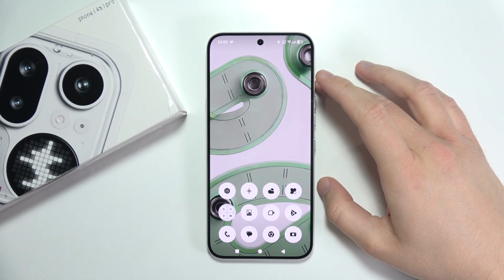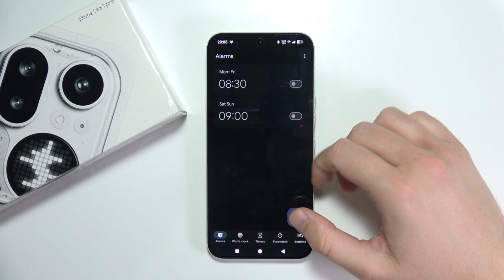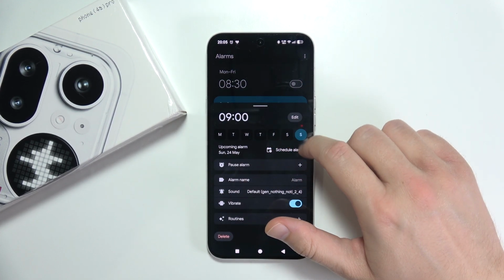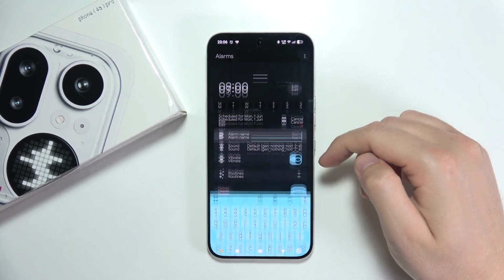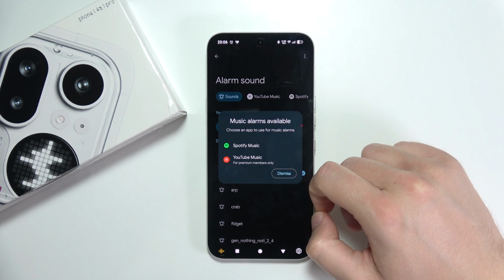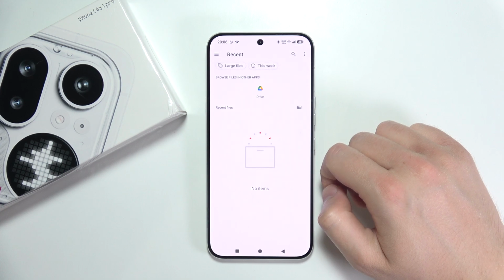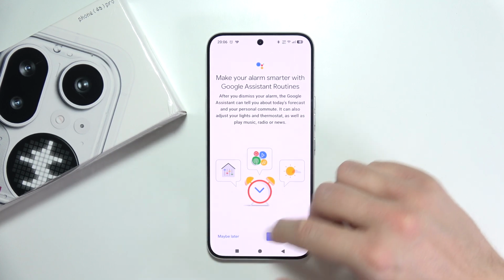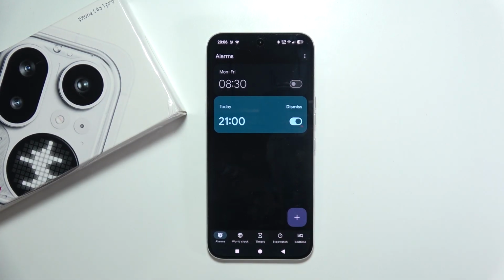Nothing Phone 4a Pro: How to Set Alarm Clock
Learn how to set an alarm clock on Nothing Phone 4a Pro. This ensures you never miss an important event or wake-up time. In this tutorial, we show how to configure and how to schedule alarms on the Nothing Phone 4a Pro.